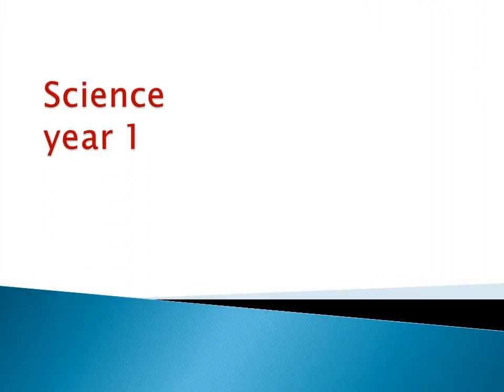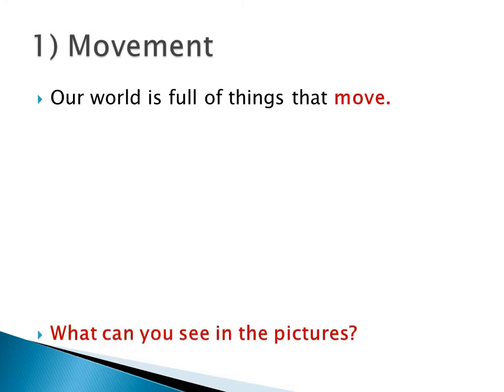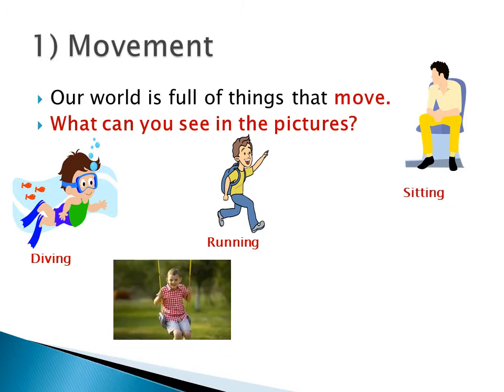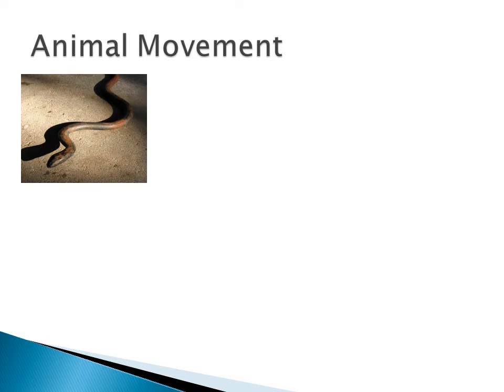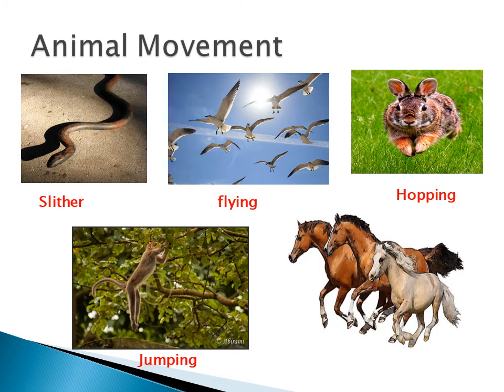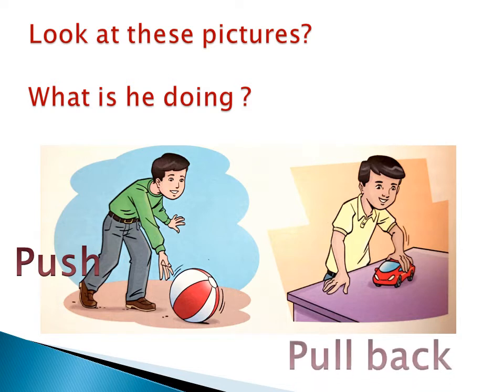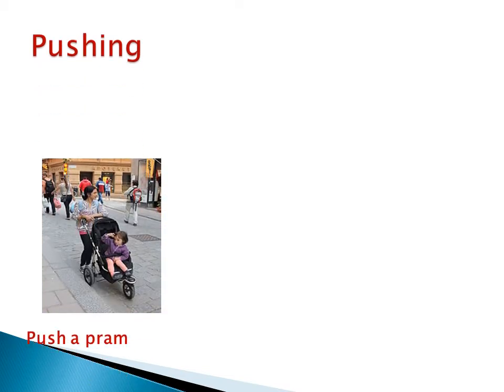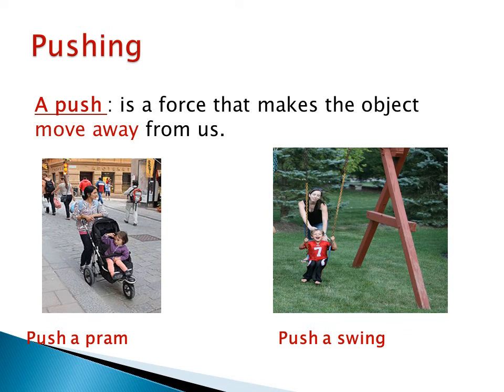Forces year 1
Movement (living things can move)
different kind of movement.
Animal movement
Push - Pull are forces
Use forces every day in our life.